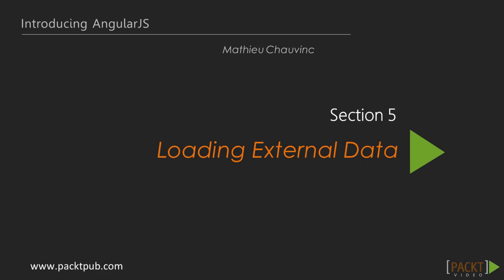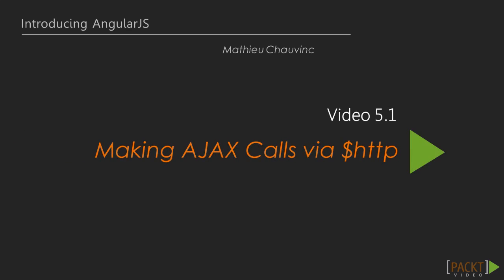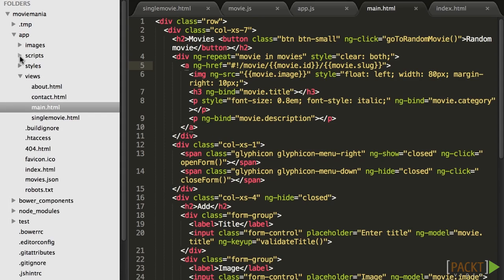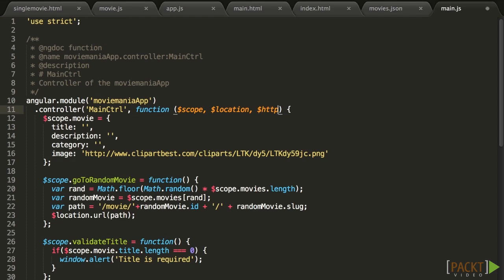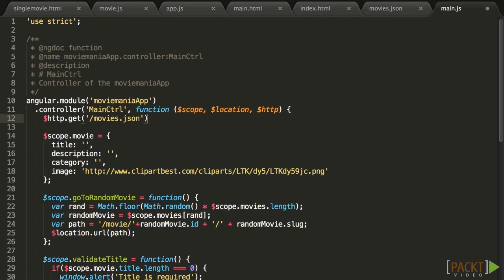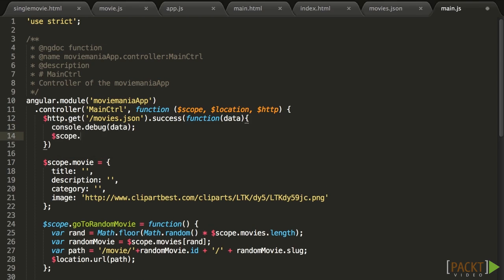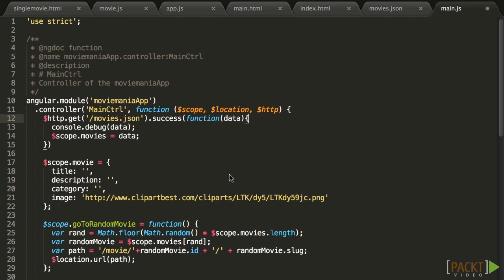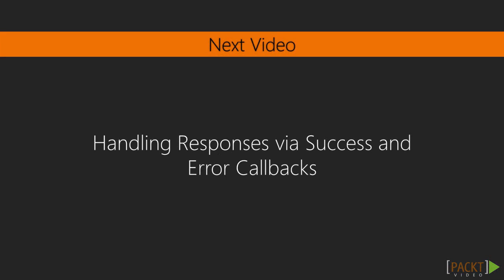Introducing AngularJS: Making AJAX Calls via $http | packtpub.com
Data mostly can’t be hardcoded into applications. Instead, it is usually loaded from a server database. You will learn how to make simple calls to an API.
• Injecting the $http service
• Making a simple $http.get call
• Reacting to success and using the data provided to display in the template